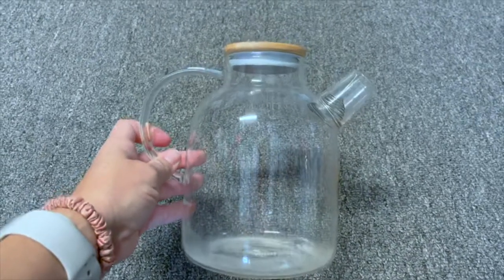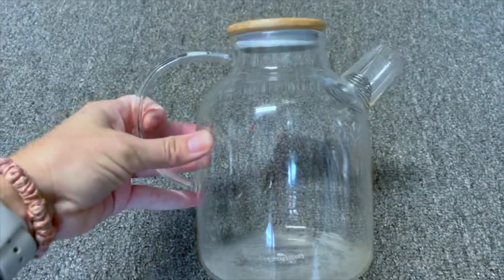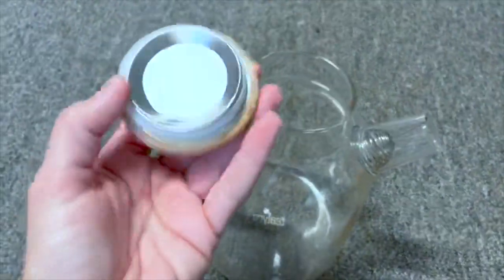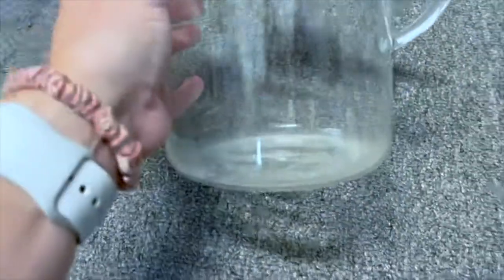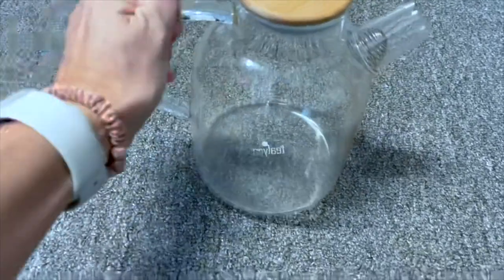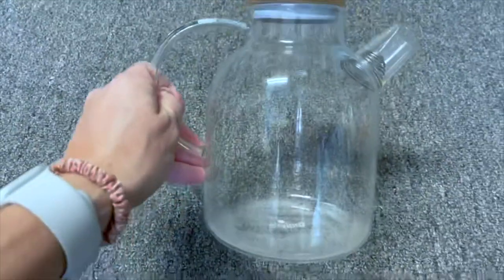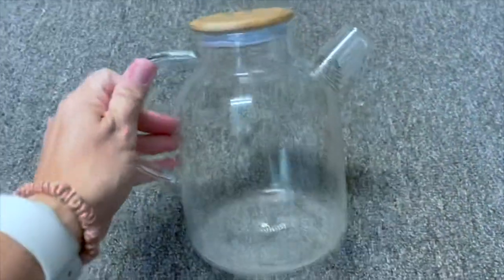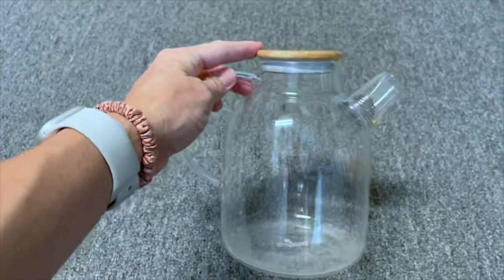Tealyra Glass Stove top Kettle 60 ounce Teapot (Full Review)